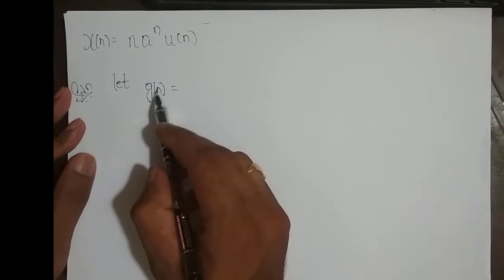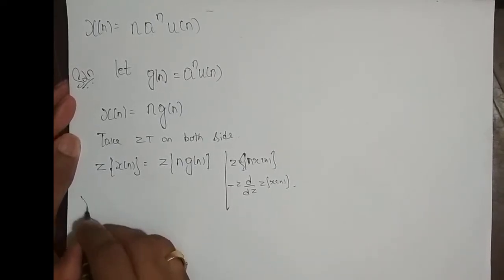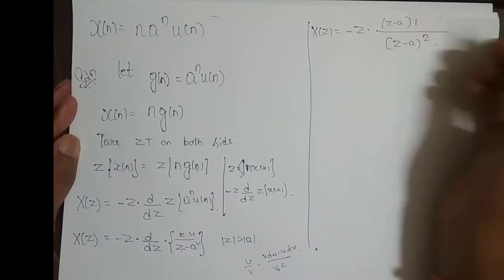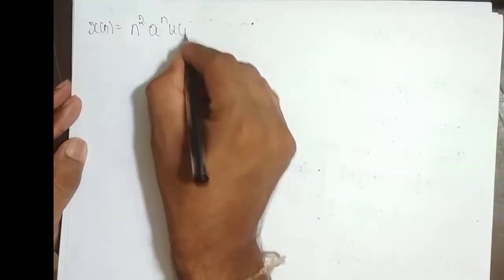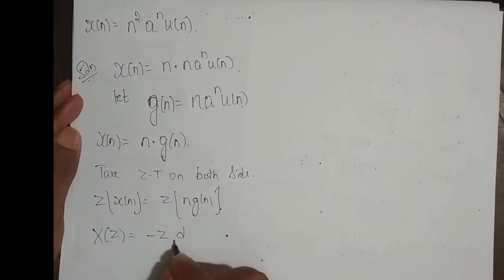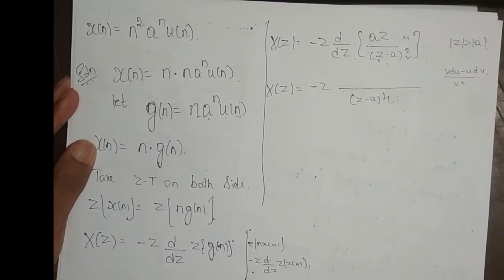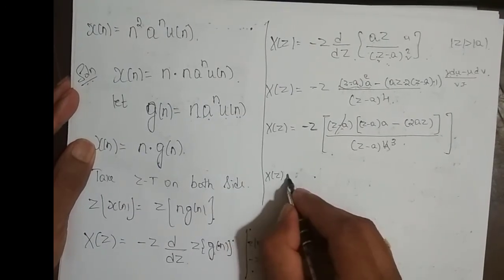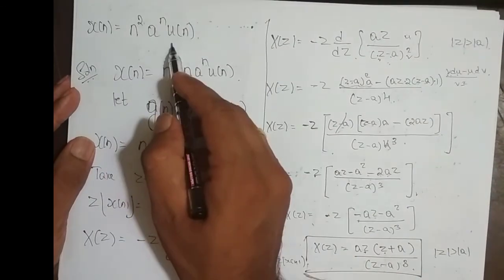M5L20 - Finding Z-Transform and ROC using Properties of Z-Transform - Problem 5,6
Taken up two problem to find Z-Transform and ROC of a sequence using appropriate properties...